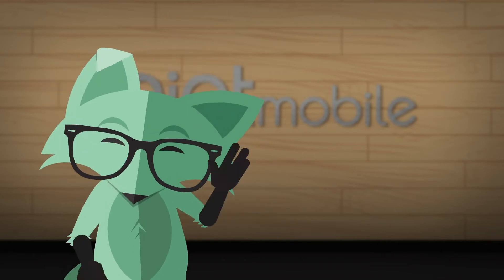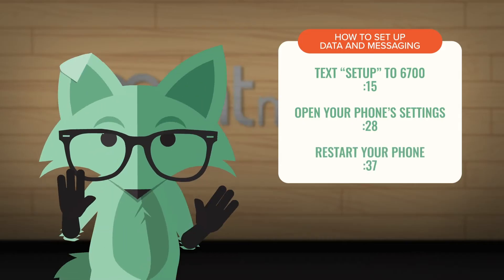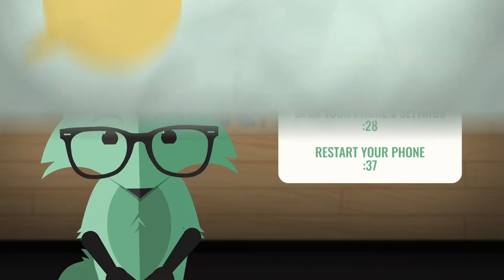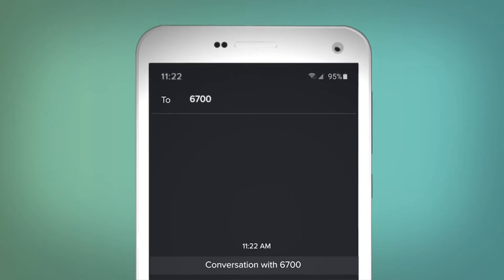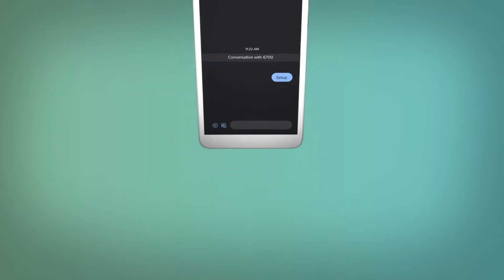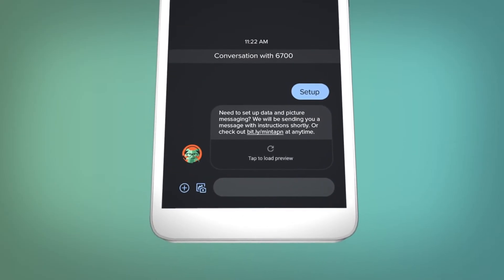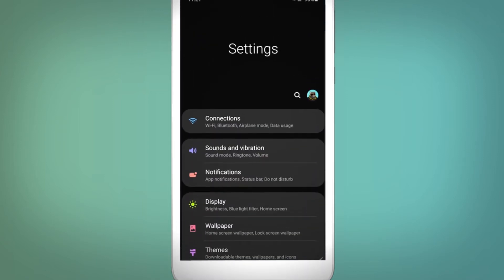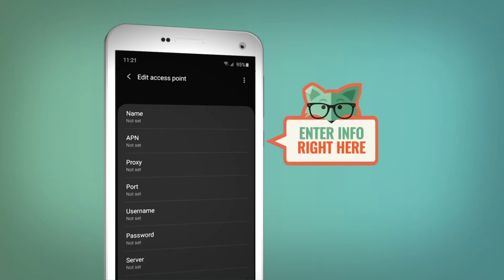How to Configure Android Data Settings | Mint Mobile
Mint Fox is here to help you configure the data settings in your Android phone so you can send picture messages and stuff. Don't worry, it's easy as f*! (we said fox).

1. Access the Settings in your Android phone (via the app drawer or by dragging the notifications bar down and tapping on the gear icon in the top right corner)

2. Select Connections - Mobile Networks - Access Point Names

3. Tap Add in the top right corner

4. Enter the following information into the fields:
Name - Mint
APN - Wholesale
Proxy - (leave blank)
Port - (leave blank)
Multimedia Message Proxy - (leave blank)
Multimedia Message Port - 8080
MCC - (do not change default values)
MNC - (do not change default values)
Authentication Type - (leave blank)
APN Type - default,supl,mms,ia
APN Protocol - IPv4/IPv6
APN Roaming Protocol - IPv4/IPv6
MVNO type: GID
MVNO value: 756D

5. Tap the three dots in the top right corner and select Save

6. Restart your phone and test out your new settings by sending a picture message

And that should do it. Now you just have to decide who gets your first Mint Mobile selfie.

It’s hard to believe Mint Mobile plans can be good at just $15/ month, but defying expectations is kinda our thing as a phone carrier. We launched in 2016 with the philosophy that overpaying for wireless just ain’t gonna happen. With Mint Mobile coverage, our cell phone plans connect you to the nation's largest 5G network, covering more people and places than anyone else. And with our modern Mint Family plans, you can start a family phone plan with 2+ lines for $15/mo each, our best price with no data overages. to check your coverage on Mint and find the best phone plans for you. Join the Movemint today.